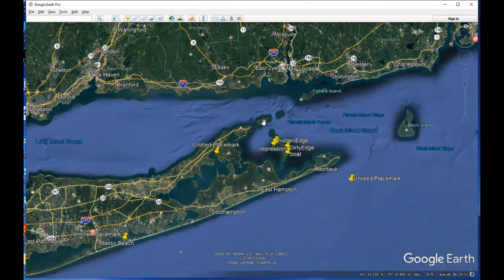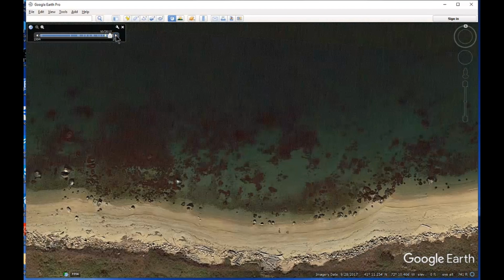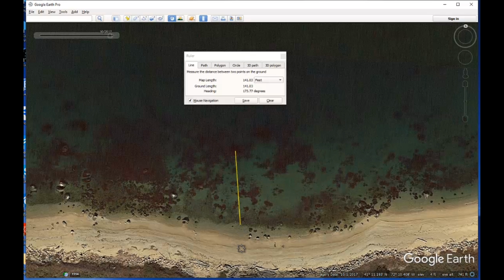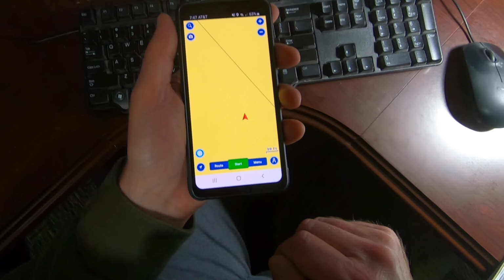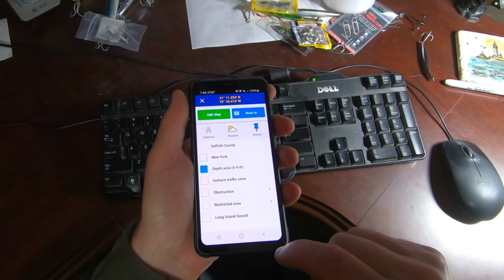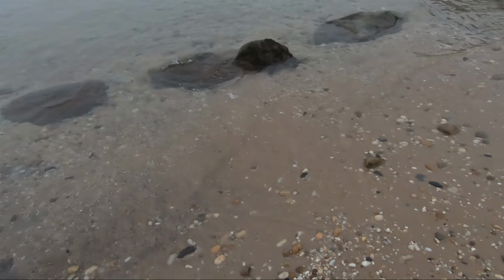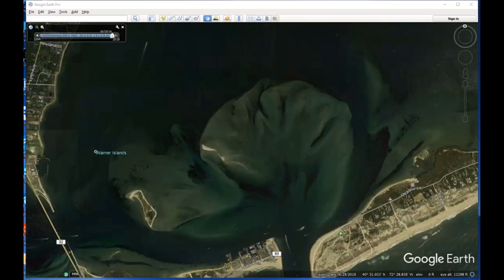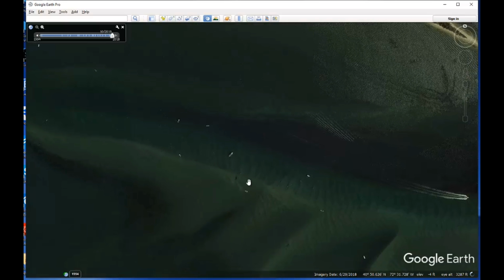How to Locate Hidden Fishing Spots for Surf and Boat!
In many areas it's easy to find a good fishing spot, such as a hidden boulder, with Google Earth. It's not as easy when standing on the shore to know precisely where to cast to make sure your bait or lure gets close to the structure. This video shows how Google Earth and a phone App was used to fish hidden submerged boulders very successfully for highly structure-oriented blackfish (tautog).
Navionics for Plotters
Navionics for Phone: See App Store
John Skinner's Fluke Jigging Book
John Skinner Striper Book